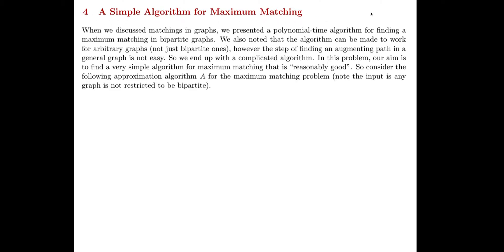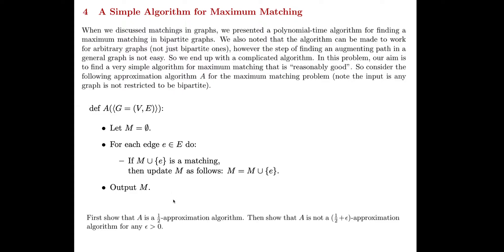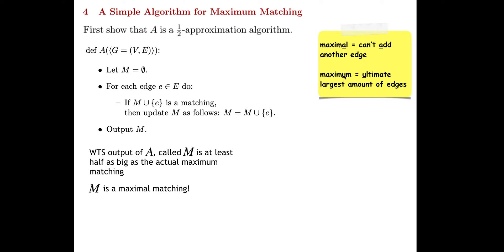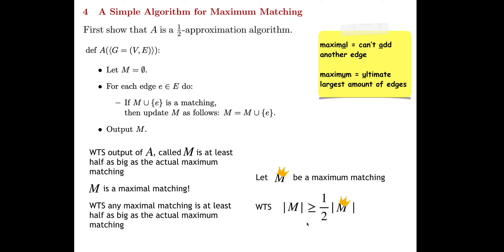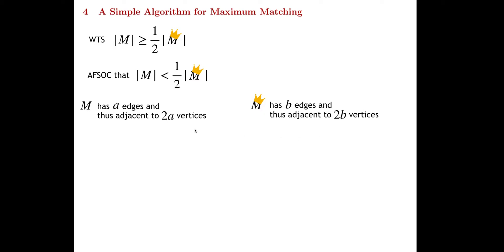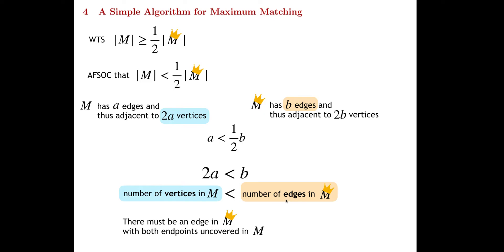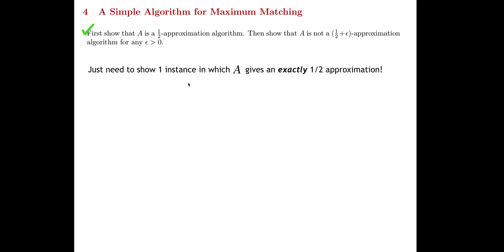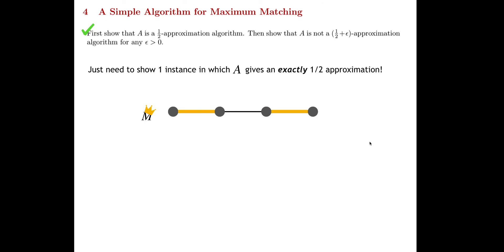R10 Q4: Approximating Maximum Matching using Maximal Matching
CMU 15-251
Recitation 10
Question 4
Approximating Maximum Matching using Maximal Matching